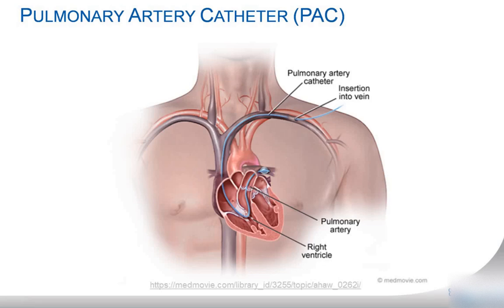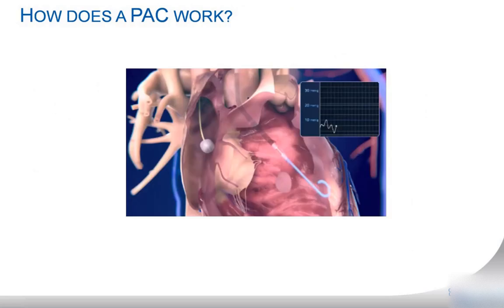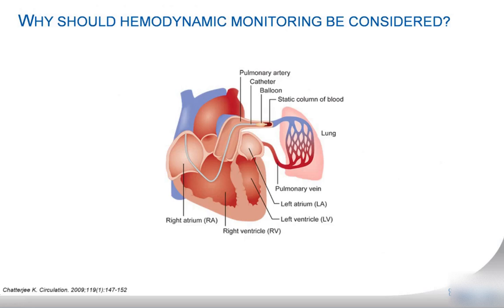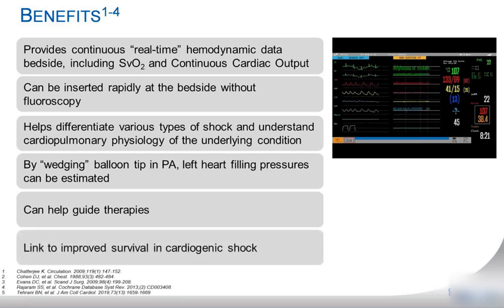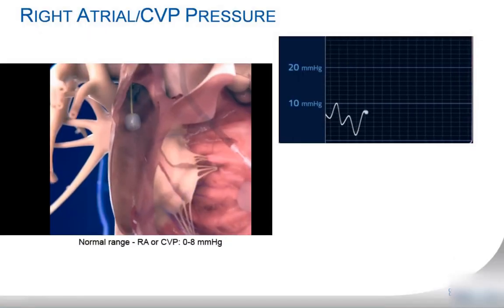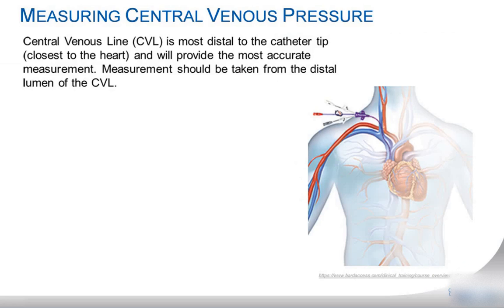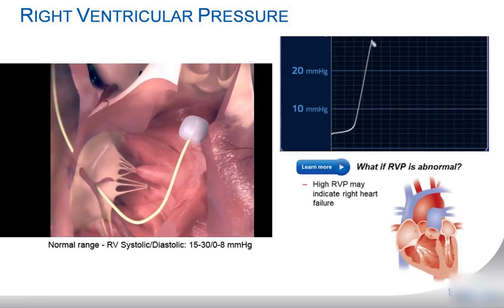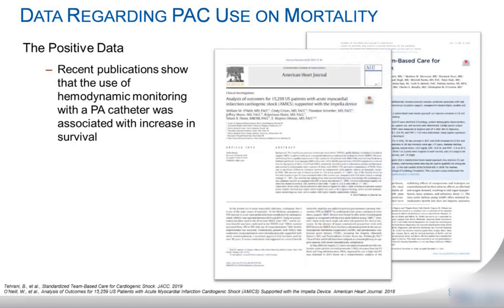The Use of Pulmonary Artery Catheter(PAC)┊SWAN-Ganz┊Medical┊Nurse┊Doctor┊ECMO┊Heart┊IABP┊Impella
The Use of Pulmonary Artery Catheter(PAC)┊
SWAN-Ganz┊
with Hemodynamic Data┊

Join me on a nostalgic journey as a 90s kid who recently relocated from the vibrant city of Hong Kong to the beautiful streets of Melbourne. Through my lens, I capture the essence of both worlds, preserving my last moments in Hong Kong while embracing the new adventures that await in Australia.

Immerse yourself in the bustling streets of Hong Kong as I take you on captivating city walk videos, showcasing the vibrant neighborhoods, iconic landmarks, and hidden gems that make this city so unique. Experience the sights and sounds as if you were strolling alongside me, relishing the memories and bidding farewell to the place I once called home.

But my love for Hong Kong goes beyond the streets. As a passionate Hong Kong movie enthusiast, I delve into the world of cinema through engaging podcasts. Join me as I discuss the captivating stories, talented actors, and mesmerizing cinematography that define Hong Kong movies. From classics to contemporary films, I share my insights, recommendations, and personal experiences of watching movies in Melbourne, providing a unique perspective bridging two cinematic cultures.

Whether you're a fellow Hong Kong movie lover, an avid traveler, or simply curious about the rich tapestry of cultures, my channel offers a blend of nostalgia, exploration, and cinematic discussions.

一位熱愛香港電影 居住於澳洲的90後，
不定期分析一些香港電影、演員、戲院及頒獎禮。
人在外地，可以跟自己討論的人不多
志在給自己一個好好的渠道分享及抒發一下

很不幸，之前的YouTube Channel被刪除了⋯⋯
很多辛苦拍下來及剪輯後的影片都失去了⋯⋯
雖然我經常跟自己說，不要把死物投放太多感情，
但不多不少也有一點可惜。

無論在外地或是香港，
希望大家 生活 一切都過得好，
每個人都支持住，大家多多支持。

歡迎來到我的YouTube頻道！

跟隨我一起踏上懷舊之旅，作為一個90後的男孩子，我去年從繁華的香港搬到了美麗的墨爾本。透過我的鏡頭，我捕捉了兩個世界的精髓，記錄了我在香港的最後時刻，同時也迎接在澳大利亞等待著我的新冒險。

在我的影片中，您將沉浸在香港繁忙的街道中，我將帶您欣賞令人心動的城市漫步視頻，展示令人難以忘懷的街區、標誌性地標和隱藏的寶藏，這些都使這座城市如此獨特。您將彷彿與我一同漫步，感受那些回憶，向我曾經稱之為家的地方告別。

但是，我對香港的熱愛不僅僅限於街道。作為一個熱衷於香港電影的愛好者，我通過有趣的播客來探索電影的世界。加入我，一起討論那些引人入勝的故事、才華橫溢的演員和令人陶醉的攝影技術，這些都構成了香港電影的魅力。我分享自己的見解、推薦和在墨爾本觀看電影的個人經歷，為你提供一個獨特的視角，連接兩種電影文化。
無論您是香港電影的狂熱愛好者、熱衷於旅行的人，還是對豐富的文化紛呈感到好奇，我的頻道將為您提供懷舊、探索和電影討論的混合體驗。讓我們連接起來，共同追憶，一同發現香港和墨爾本的美麗。